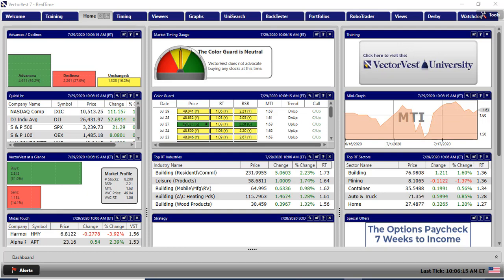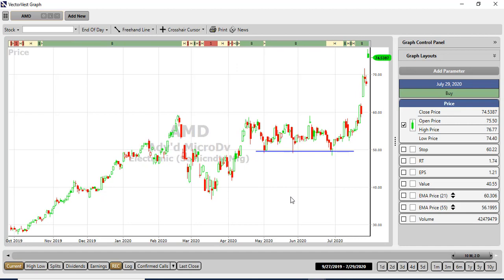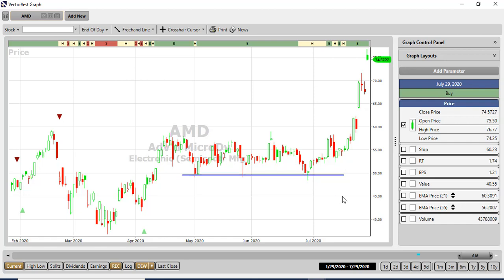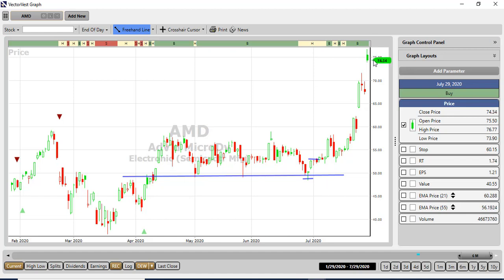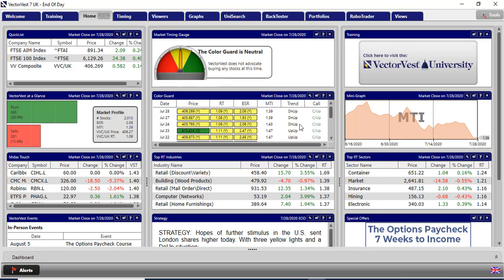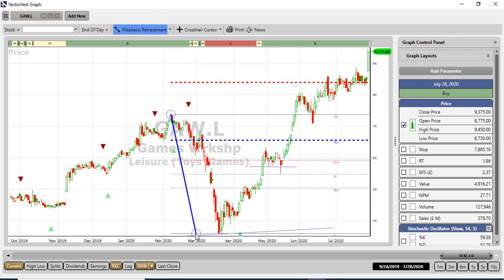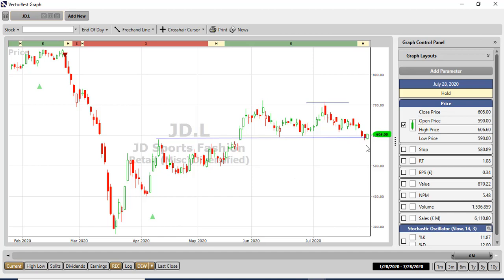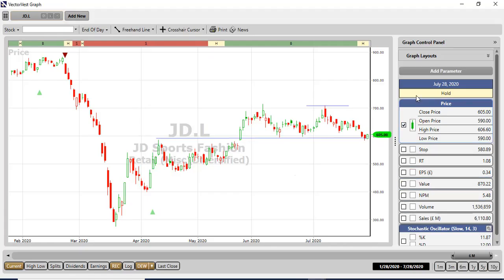Trading the Wyckoff Spring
Here I discuss the Wyckoff Spring technique and its incorporation into the VectorVest trading philosophy and answer the question "What's the difference between a Wyckoff Spring and a double top"